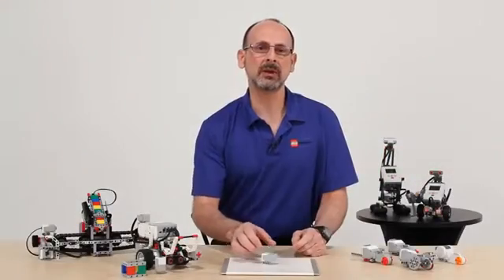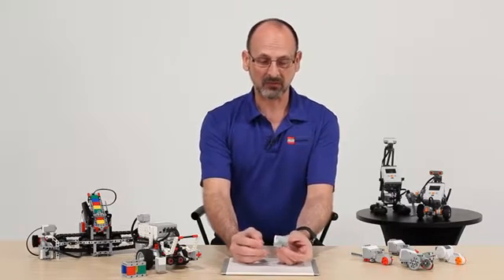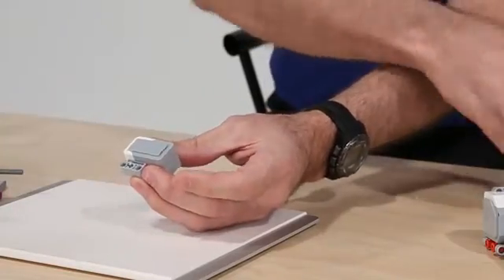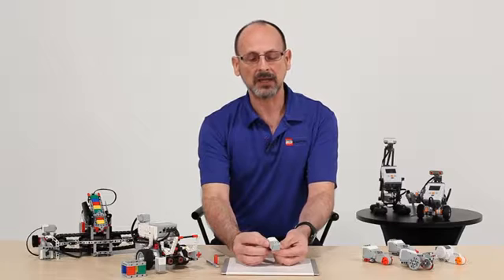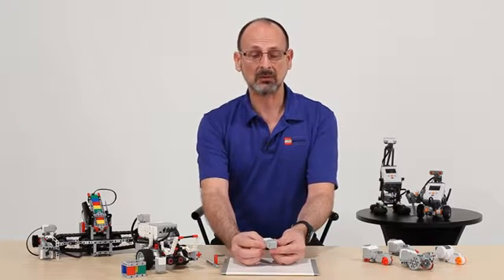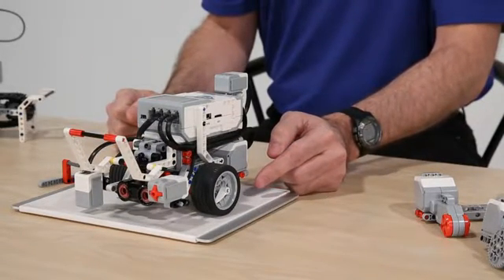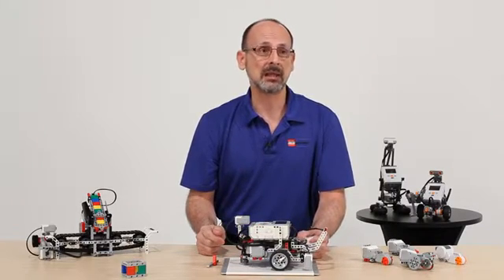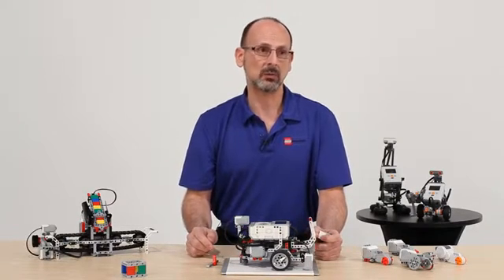LEGO 45505 | Обзор гироскопического датчика EV3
Цифровой гироскопический датчик EV3 измеряет вращательное движение робота и изменения в его ориентации. Ученики могут измерять углы, создавать балансирующих роботов и исследовать технологию, которая используется во множестве реальных объектов, например в самокате Segway, навигационных системах и джойстиках.